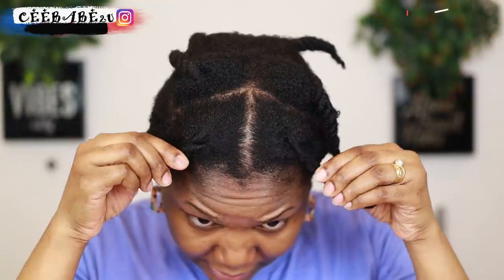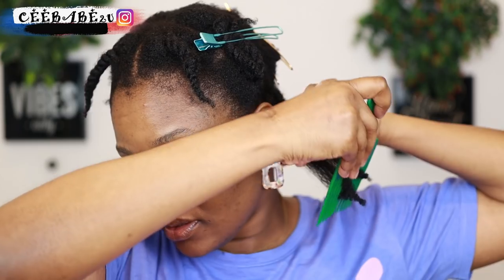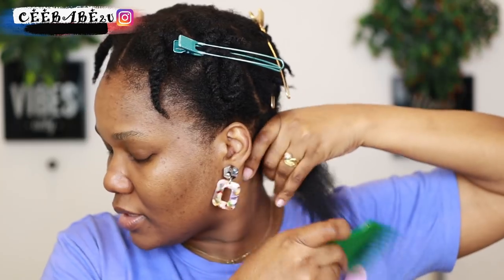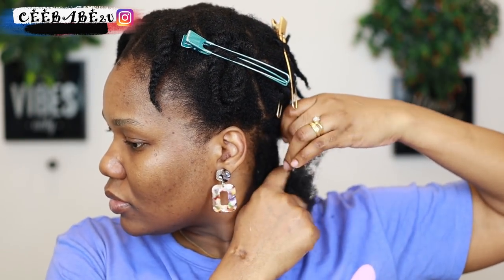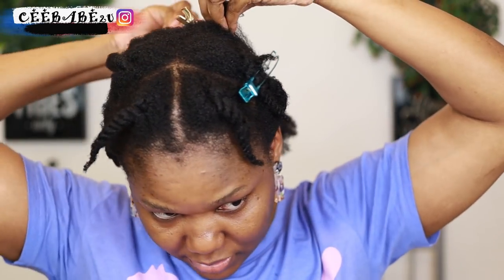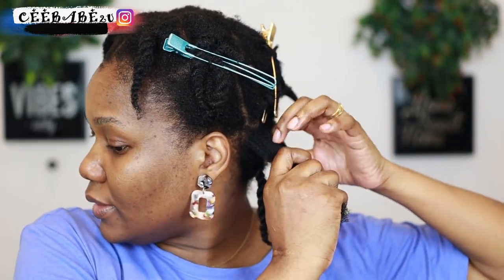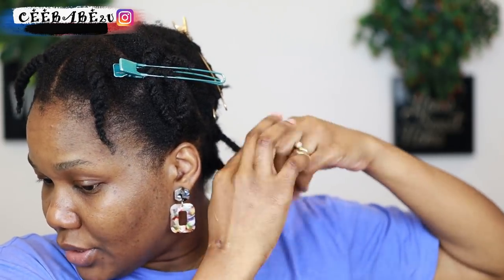HOW TO TRIM 4C NATURAL HAIR | TRIM YOUR OWN HAIR | No Heat Required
HOW TO TRIM 4C NATURAL HAIR | TRIM YOUR OWN HAIR

Hey Lovelies! I'M BACK!!

I'm so sorry that I had to stay away from you guys for a while. I seriously needed time to rest and also focus on some other priorities aside YT. I hope you guys understand. It's totally ok to take a break! Don't be scared to do so whenever you think you really do need it. It's called-Self care. Anyways, I've missed y'all so much! Today's video is on How to trim your own hair without heat! This works on natural hair, relaxed, curly hair, and straight hair. It's a super simple, and quick no heat method, so I hope you enjoy and I hope it helps!
XO Cynthia.

Sigma Brushes And How I Use Them | Sigma Eye & Face Brushes | Top Sigma Brushes | Review |2020 Brush.

Products Breakdown

Eyes:
Rimmel London brown brows pencil
Rimell London brown brow pencil
P.Loiuse makeup academy base in rumour 4 and 8
Glamlite Taco eyeshadow pallete + Jaclyn Hill and Morphe Pallete + Juvia's Place chocolate minnie palette
Chinwedreamsvlog 5D Mink Lashes

Face:
Smashbox Photo finish primer
Juvia's Place velvety foundation in Savannah
Stilacosmetics shape and shade custom contour duo in Deep
JuviasPlace concealer in 13
JuviasPlace setting powder in Sahara
Hudabeauty baking powder in cinnamon bun

Cheeks

Juvia's place the mini chocolates for bronzing
Farmasi ball blush pallete
Juvia's Place royalty 2 powder highlighter
SilkyGirl Setting spray

Lips

Morphe Lip pencil in Kissy & Coffee
Loreal paris lipstick in Biege

Brushes Used

SigmaBeauty Brushes
Morphebrushes Brushes